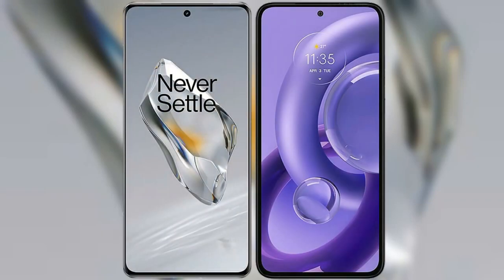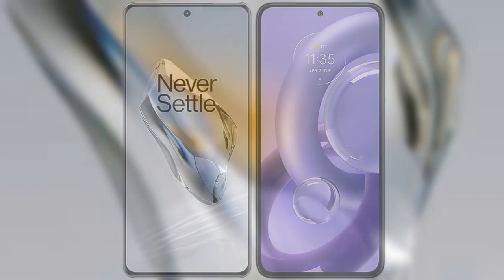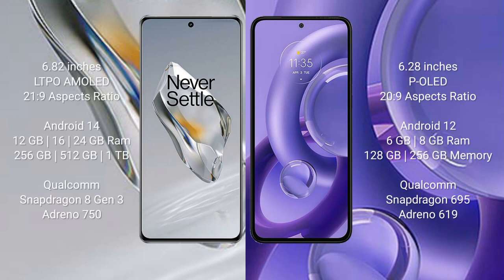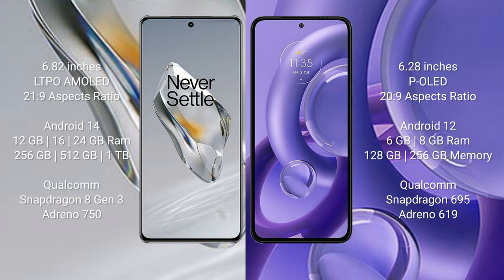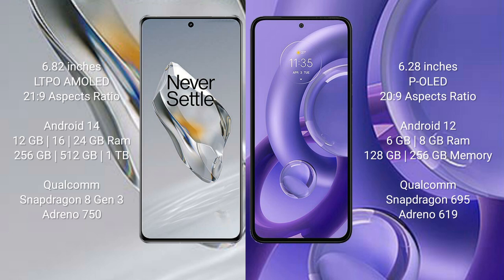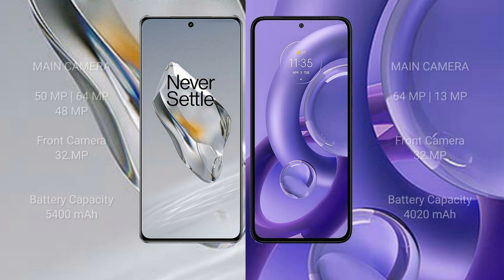OnePlus 12 vs Motorola Edge 30 Neo Review